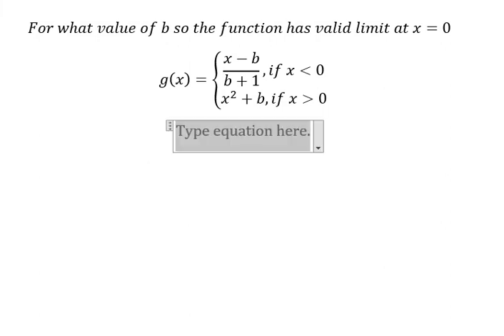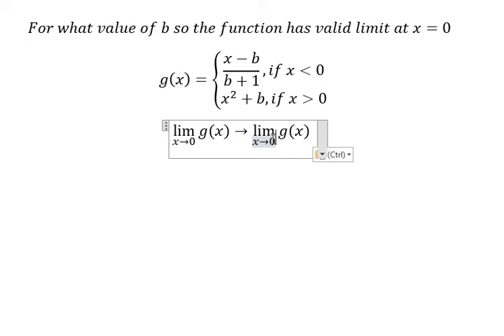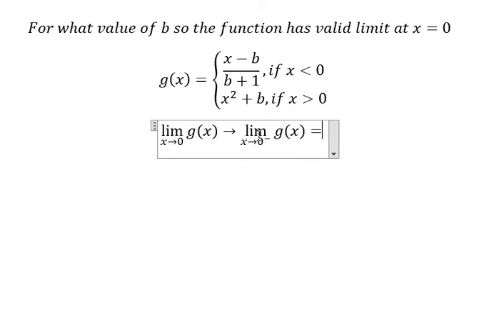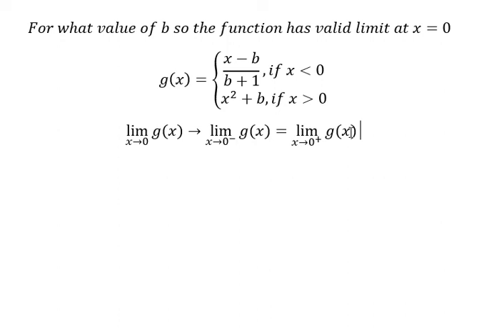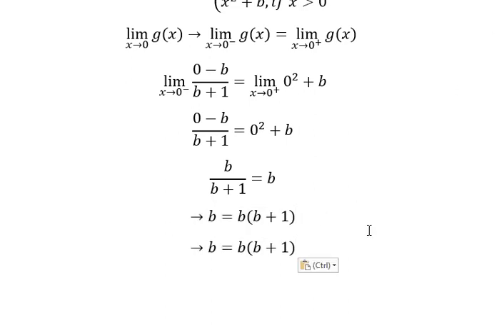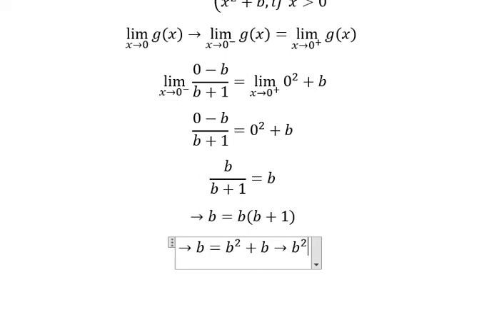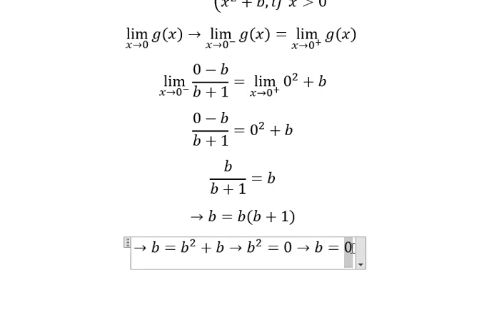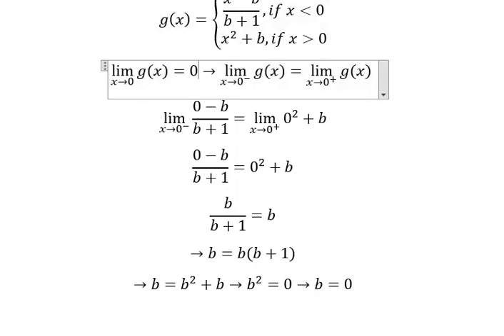For what value of b so the function has valid limit at x=0 g(x)={█((x-b)/(b+1),if x≪0@x^2+b,if x≫0)